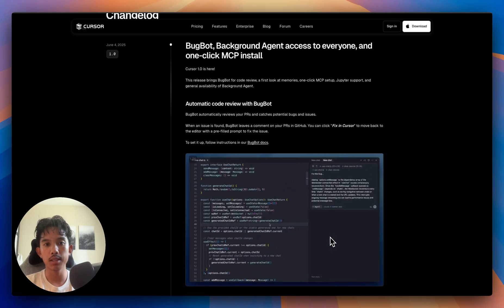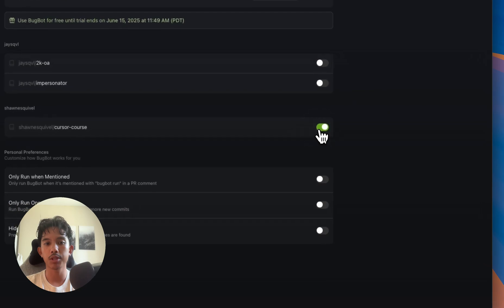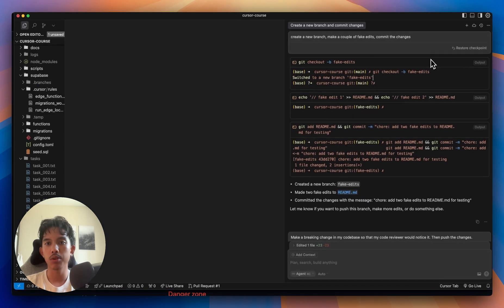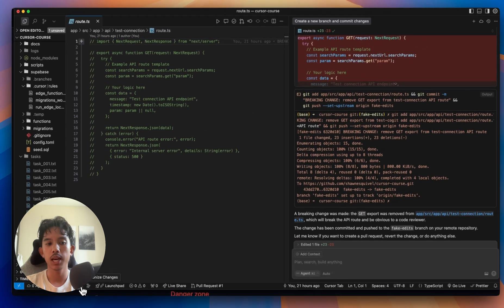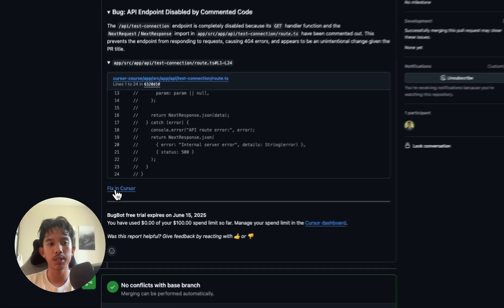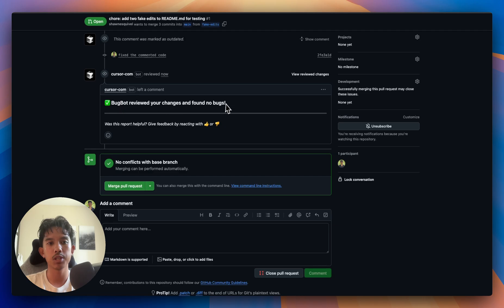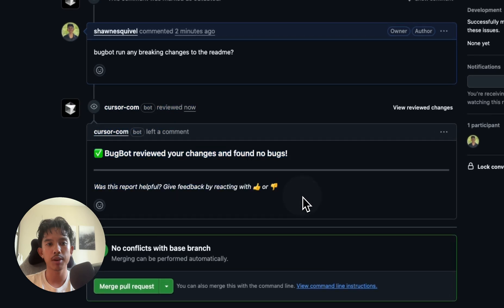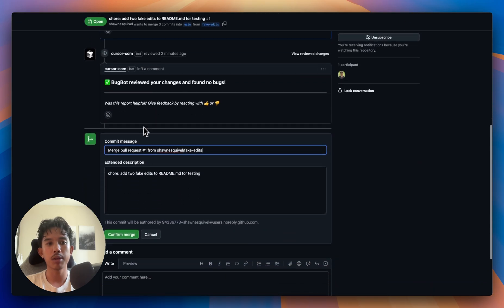AI Code Reviews in Cursor (BugBot Tutorial)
Learn 10X Cursor workflows for building full stack AI apps

BugBot: Automated AI code reviews that scan pull requests, detect bugs, and suggest fixes directly in your workflow.